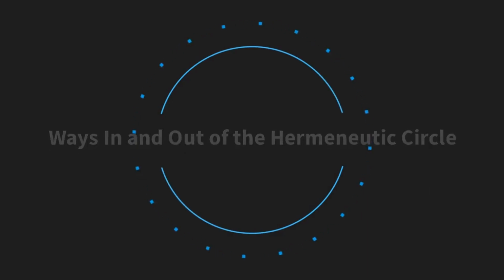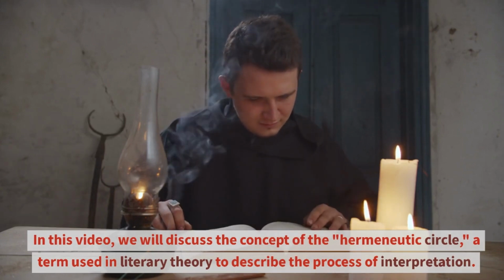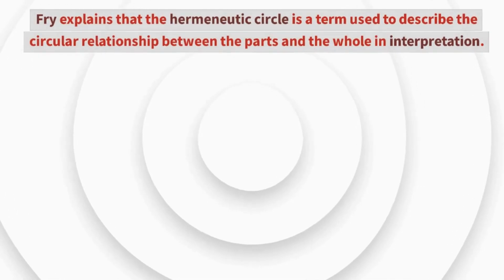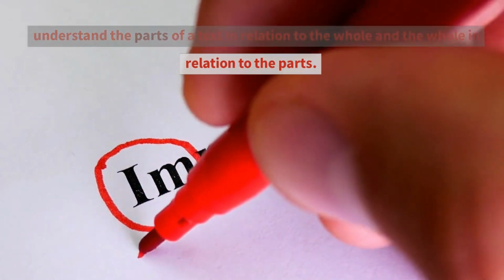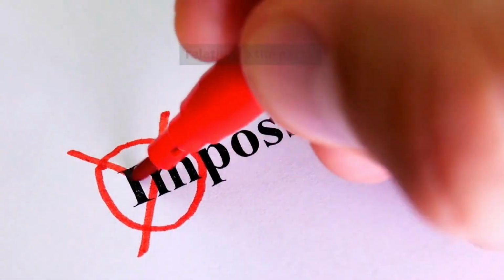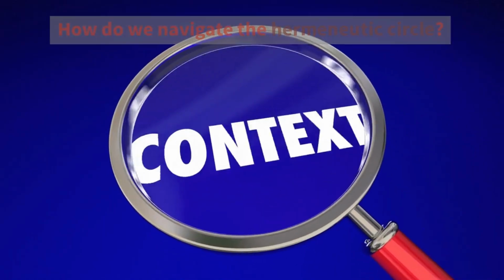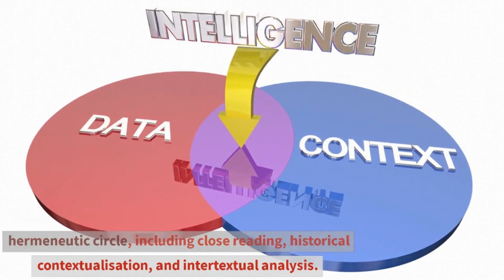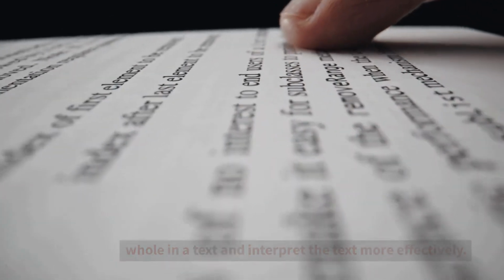Ways In and Out of the Hermeneutic by Prof Paul H Fry | In Brief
Are you interested in learning more about the process of interpretation in literary theory? In this video, Yale University professor Paul H. Fry explains the concept of the "hermeneutic circle," a term used to describe the circular relationship between the parts and the whole in interpretation. Fry discusses why the hermeneutic circle is important, strategies for navigating it, and its limitations. This informative lecture provides an excellent overview of the complexities of interpreting a text and highlights the importance of considering multiple perspectives and approaches. Tune in to learn more about the hermeneutic circle and how it can help you deepen your understanding of literature.